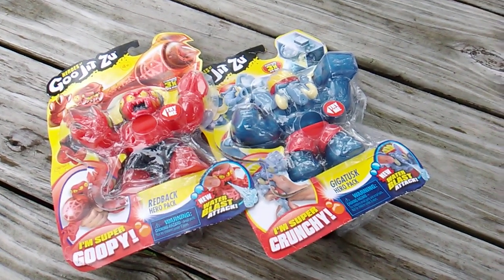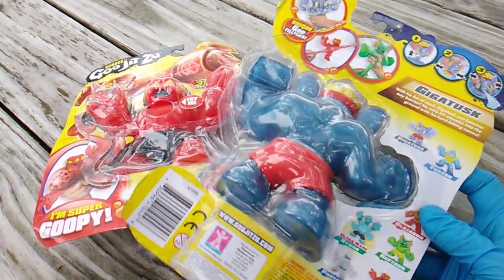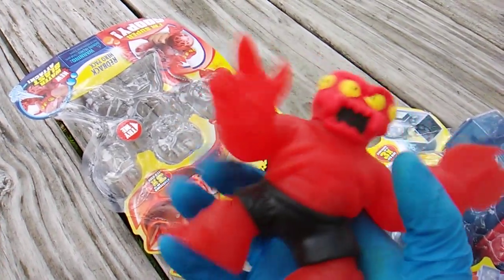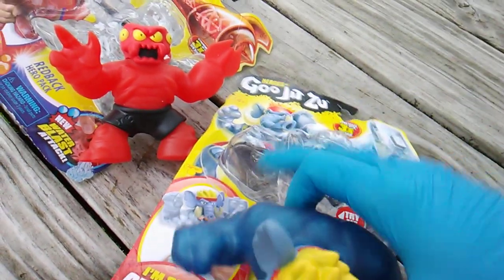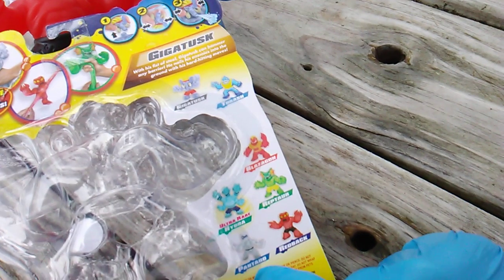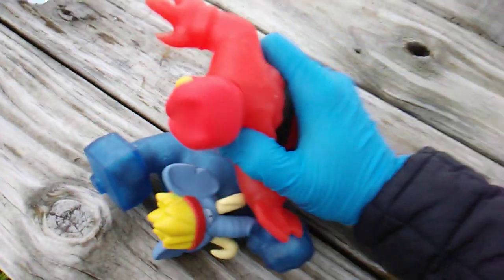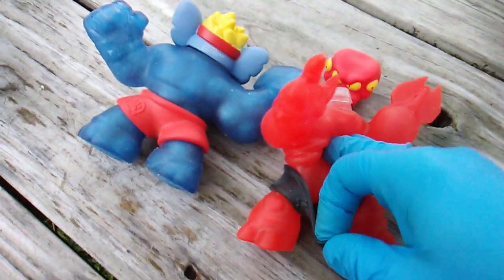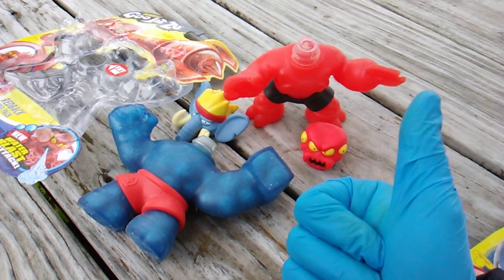Goo Jit Zu! Round 8! Redback vs Gigatusk!